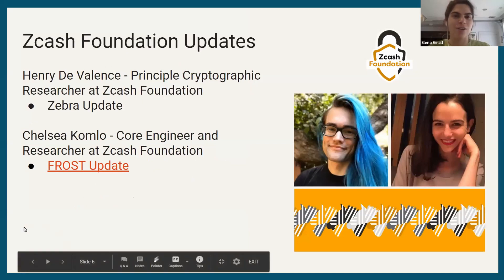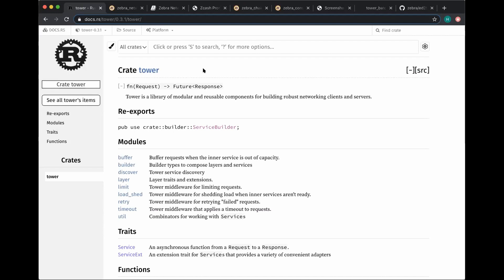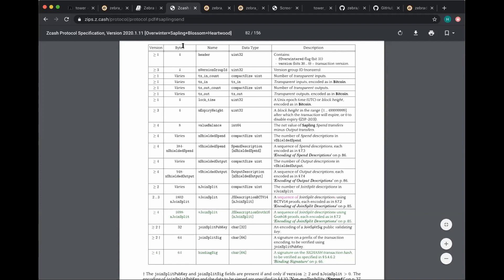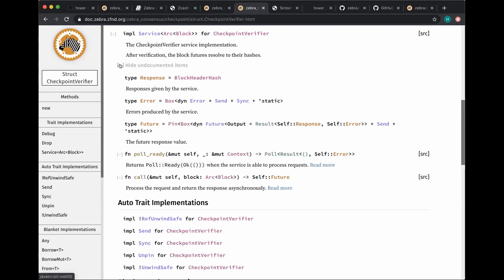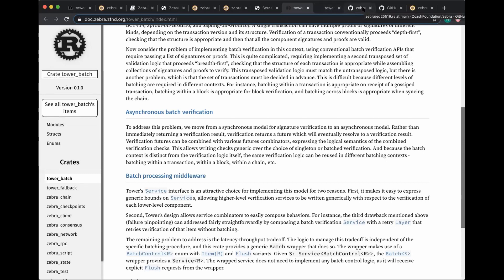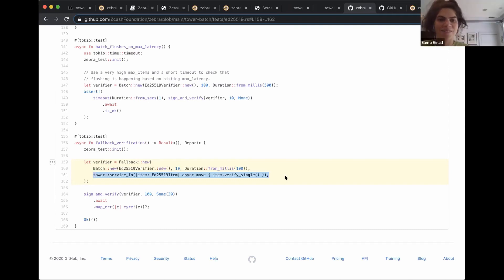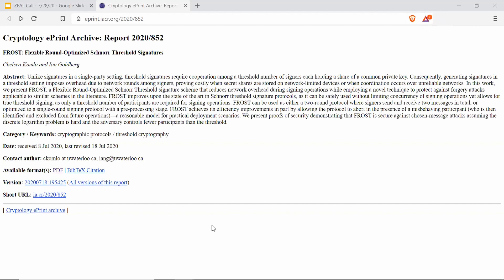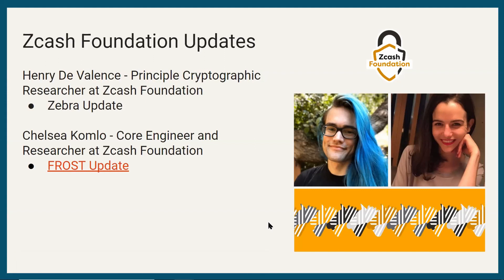Zebra and FROST updates from Zcash Foundation - Zcash Zeal Call - July 28, 2020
Zcash Foundation engineers, Henry De Valence and Chelsea Komlo, present updates on projects including Zebra and FROST which are under development by the Zcash Foundation. Then, the July Zeal Call wraps up with an update on Nighthawk Wallet development.

Zeal Community calls are scheduled once a month and cover a range of topics. These events include guest speakers from other privacy-minded organizations and occasional technical AMAs.